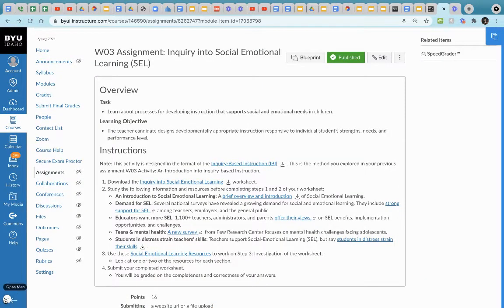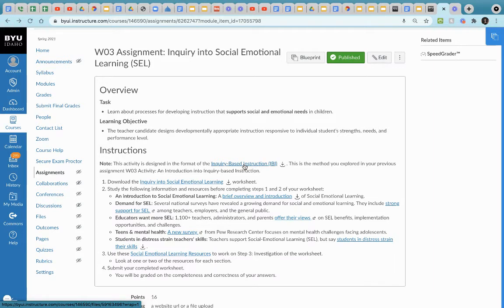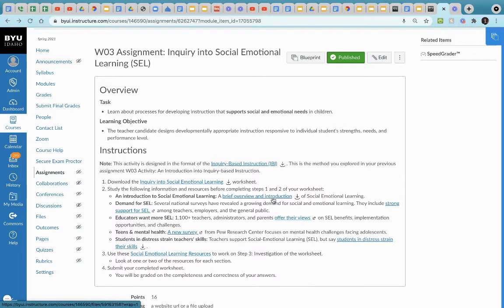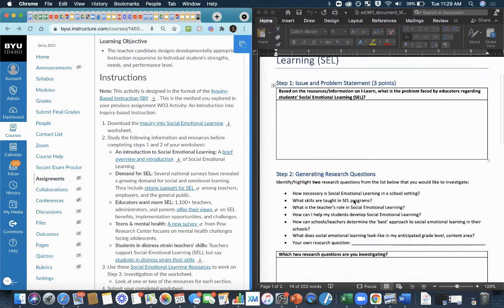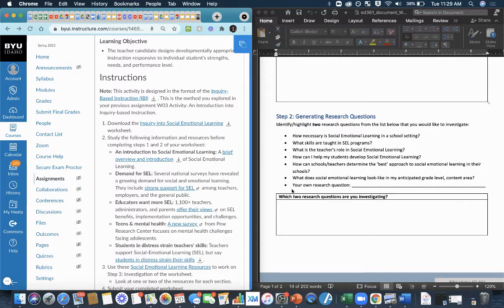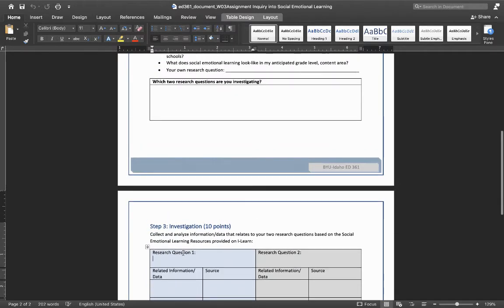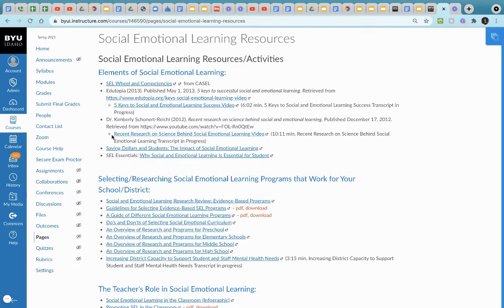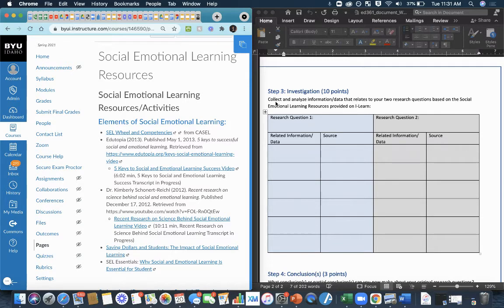Tutorial for an Inquiry into Social Emotional Learning SEL